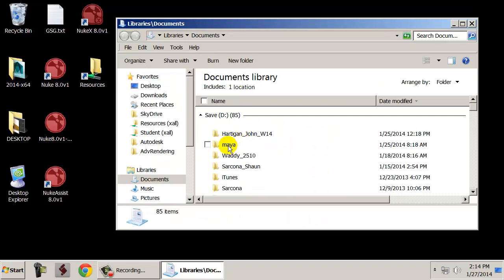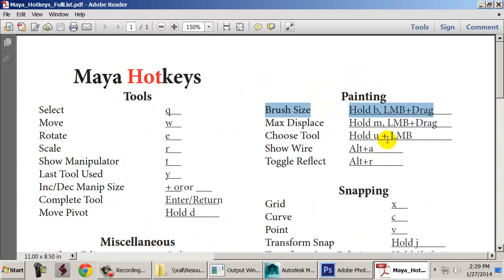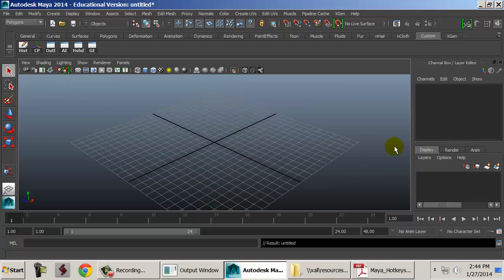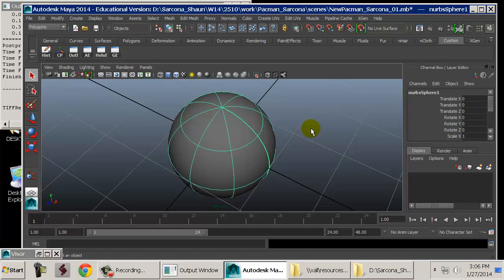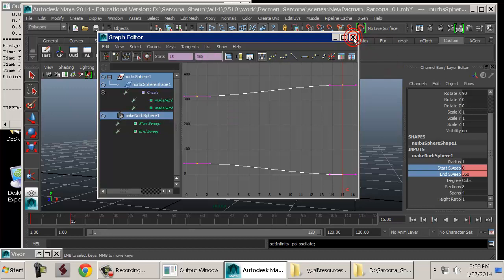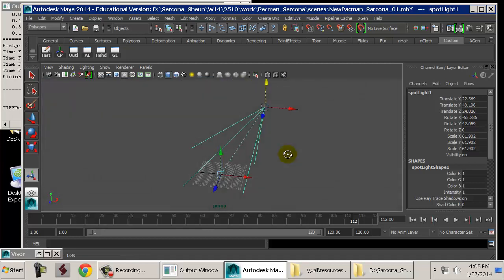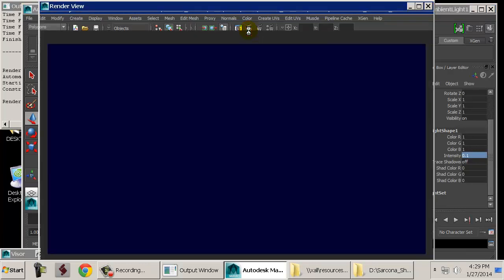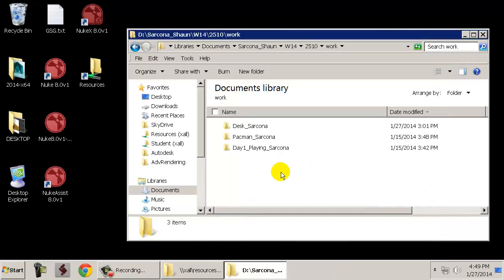2510 Pacman Setup 01